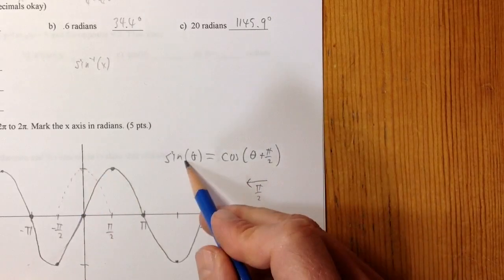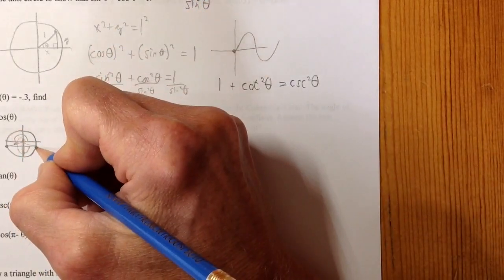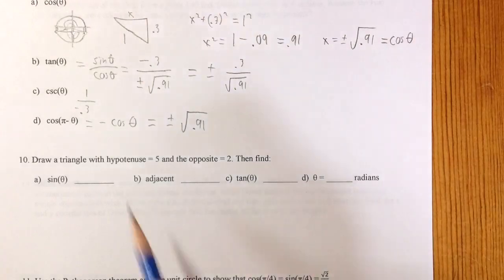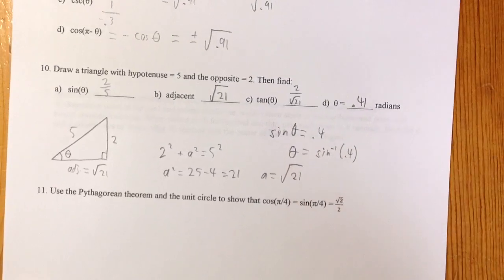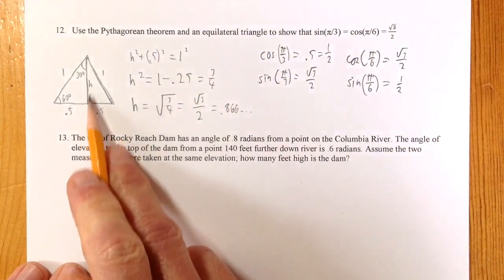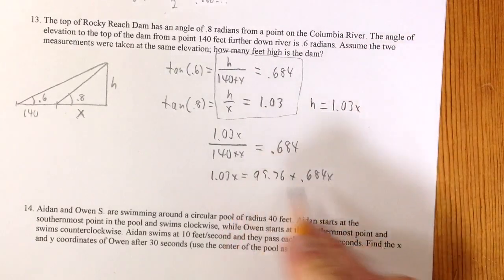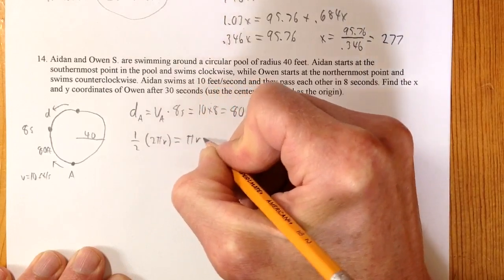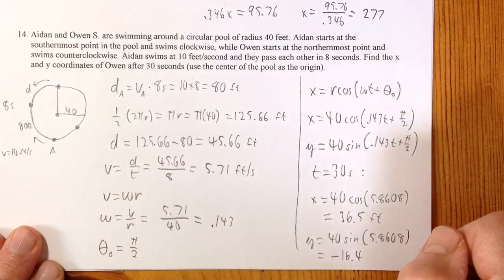PreCalc Ch. 17-18 Practice Quiz